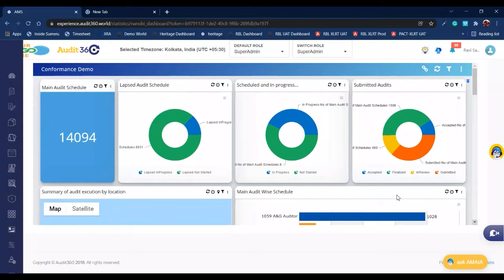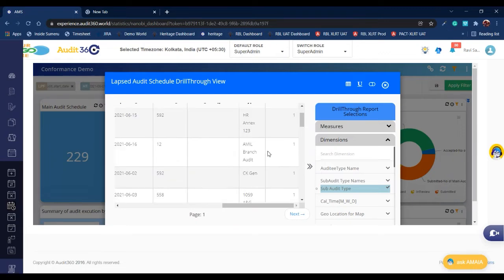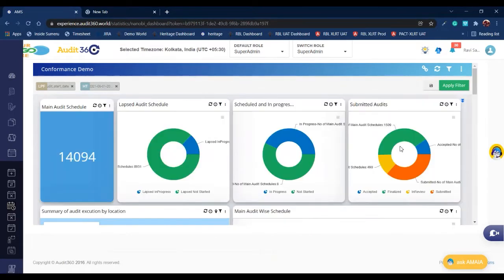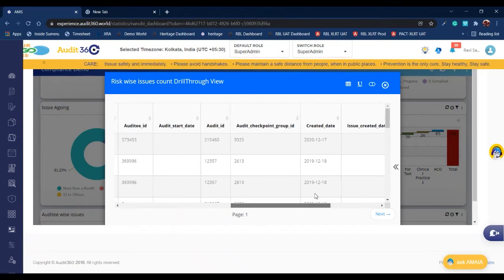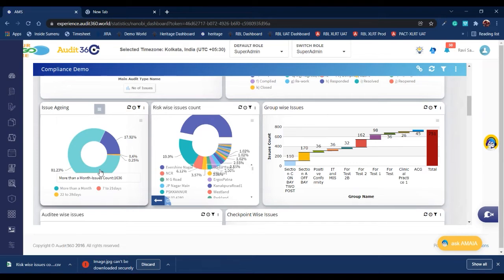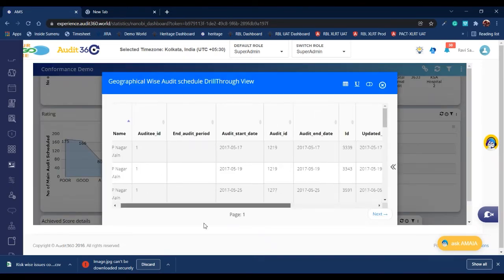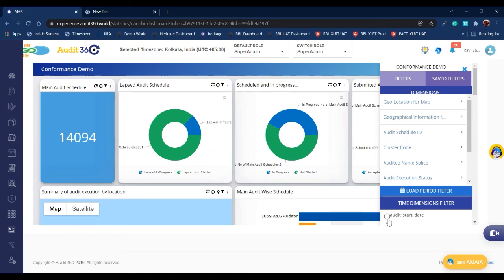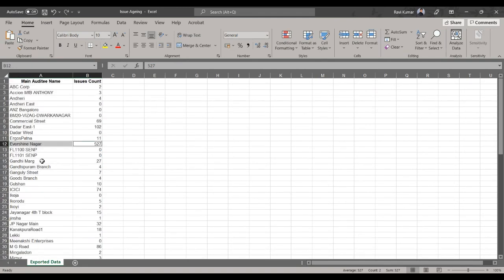Dashboard Refresher - Audit360 User Experience Webinar on 03-Jan-2022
Audit360 dashboard provide you flexibility of slicing and dicing data in near real time for internal audit reporting. This webinar is a refresher of how to use Audit360 dashboard charts effectively for conformance and compliance reporting. In this webinar, Ravi gives comprehensive walkthrough of all the charts, report download and drilling data .

Filtering data by time duration in Conformance Reports - 4:30
Dashboard query & report download overview (Lapsed Schedule Audit report example) - 6:21
Drill through - 8:16
Add columns in the drill through detail report - 9:07
Download in CSV format - 10:45
Conformance report: multi-level drill across using multiple dimensions (example covered - an audit type is drilled across audit status, then across auditee and then across auditor) - 13:20
Compliance dashboard overview - 18:50
Issue Summary charts - 19:38
Issue drill across (Risk Wise Issues report example) - 23:57
Issue drill through & download after a drill across - 25:44
Multiple format download of chart data - 28:32
Saving drill through dimension selections for future use - 29:50
Re-arranging download table column sequence before download - 31:17
Ageing report slab deep dive - 32:21
Date filter deep dive in Conformance & Compliance dashboards - 34:09
Linked Analytics (complete dashboard level filter)- 36:32
Multi layered data drill down (example geography wise reports) - 40:22
The near real time nature of dashboard reports - 43:00
Deep dive into schedule start date filter in conformance report - 45:35
Deep dive into updated date and created date filter in Compliance reports - 51:40